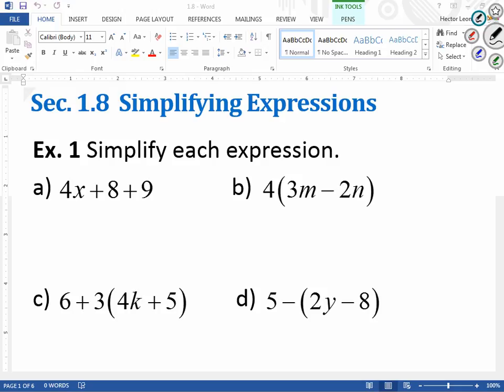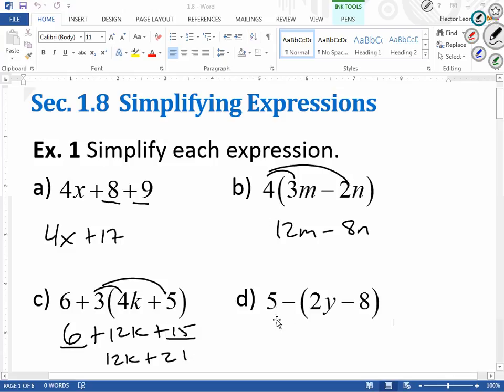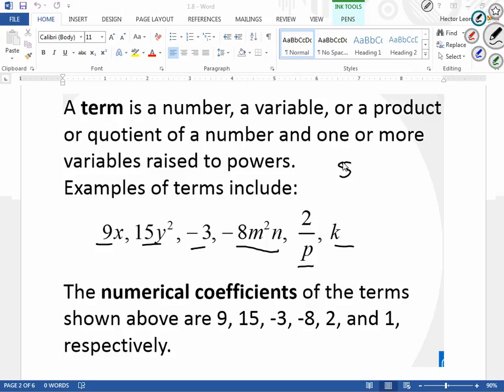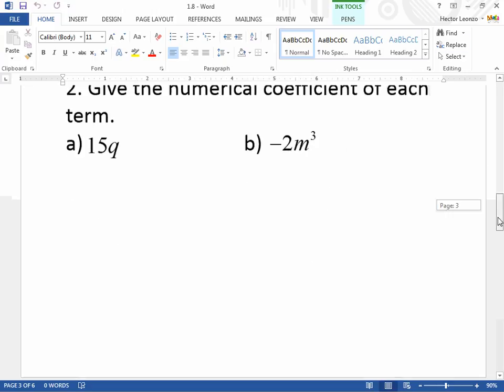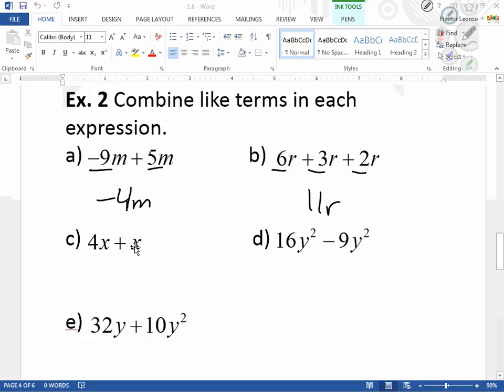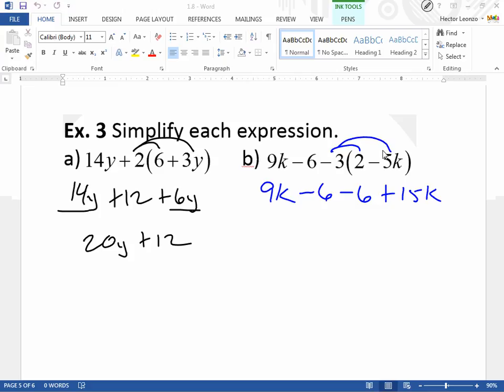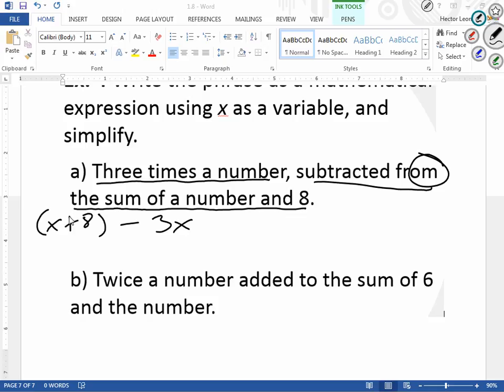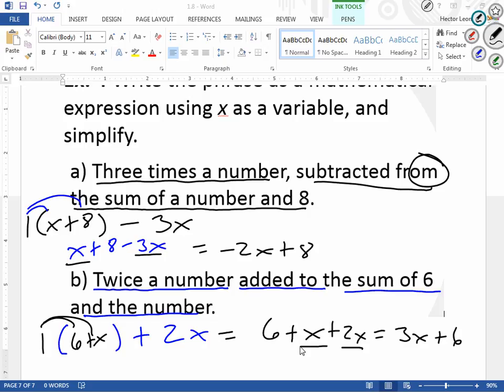Leonzo Math1050 1.8